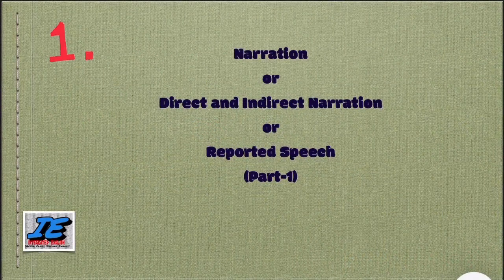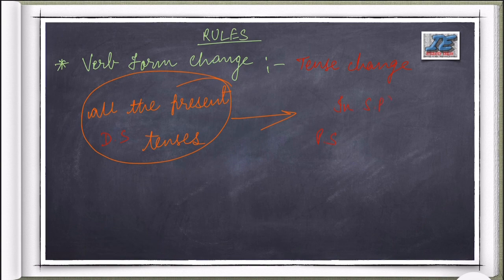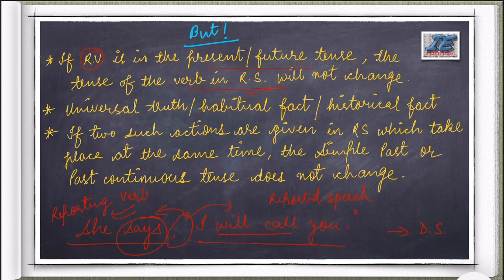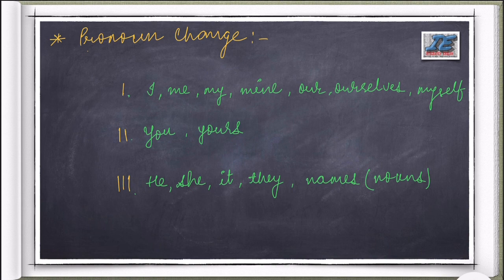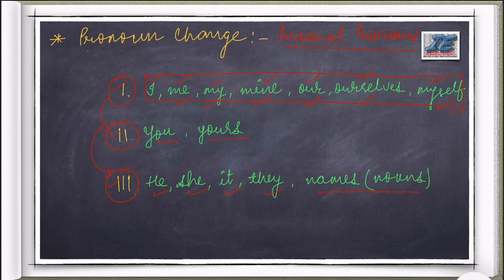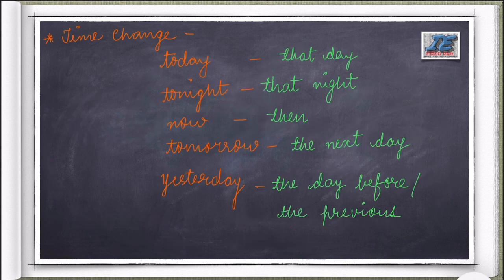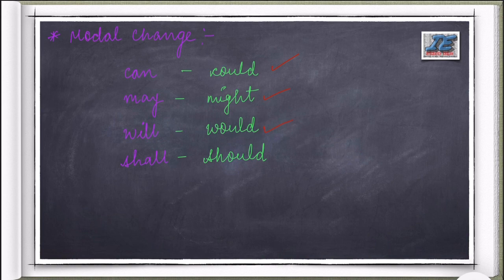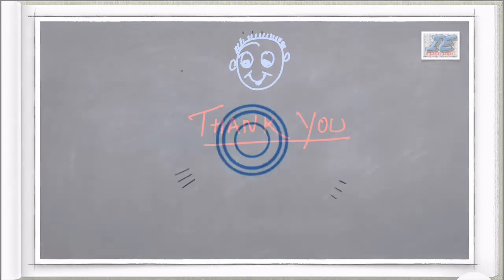NARRATION/ REPORTED SPEECH/ DIRECT AND INDIRECT NARRATION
Explanation
Examples